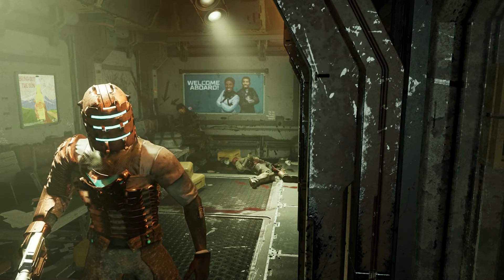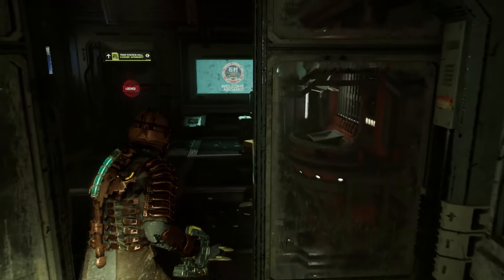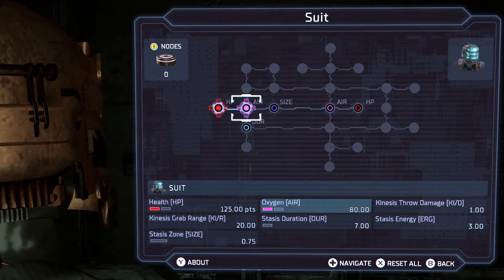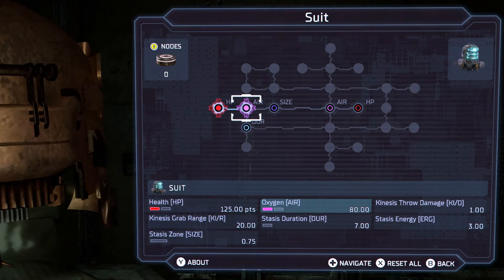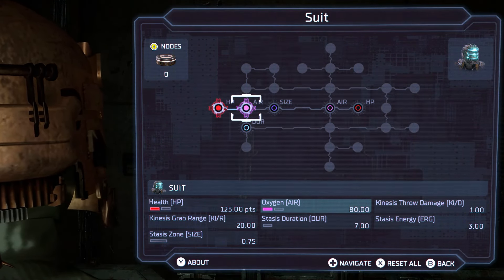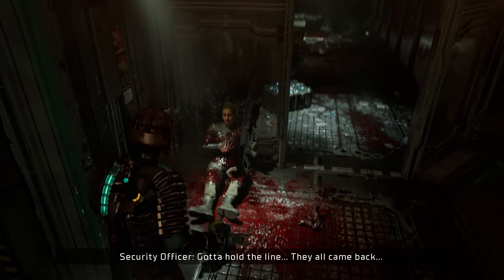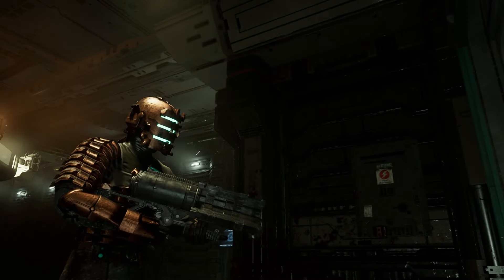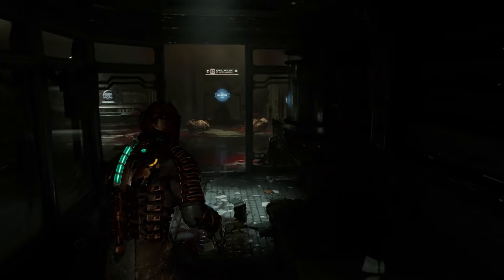Let's Play Dead Space 006 - Intensive Scare Unit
Well, the Kellion is toast, and we're trapped here, but we're not just gonna let those things kill us, so while BDF dusts off a joke from 2011, Isaac heads to Medical, for a post-mortem rendezvous with the Ishimura's Captain.